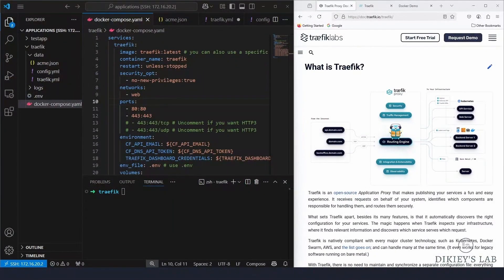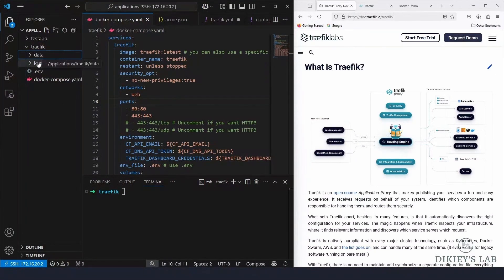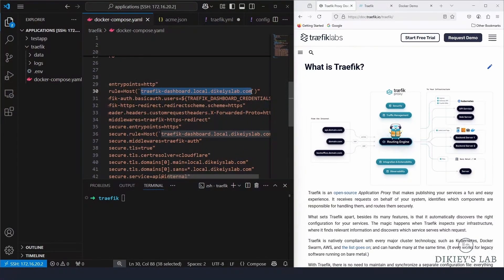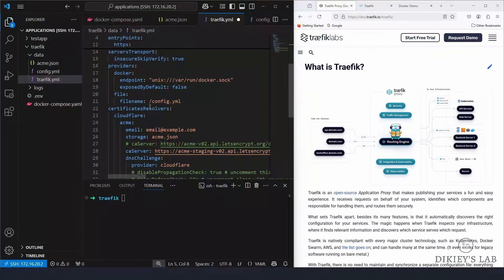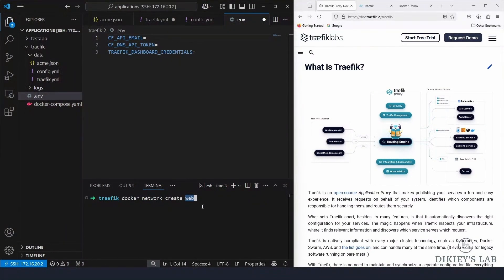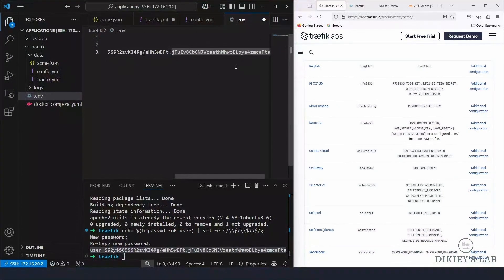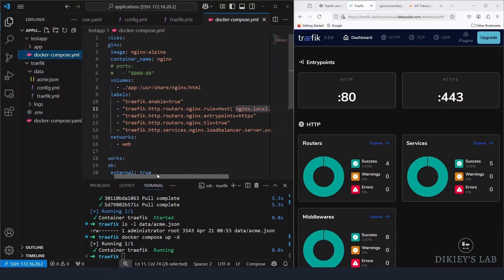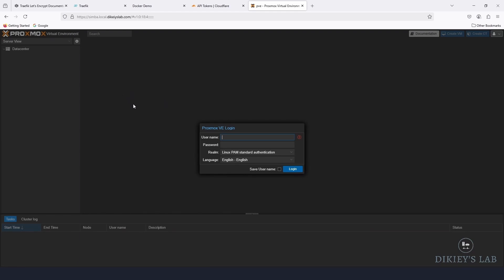How to Set Up Traefik Reverse Proxy with Docker | HTTPS + Let’s Encrypt (Step-by-Step Guide)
Want to route traffic to multiple Docker containers securely and automatically? In this step-by-step tutorial, I’ll show you how to set up Traefik as a reverse proxy with Docker — complete with automatic HTTPS using Let's Encrypt, custom domains, and dynamic routing.

Whether you’re building a homelab, self-hosting apps, or deploying microservices in production, this guide will get you up and running fast with Traefik 3.x and Docker Compose.

🔍 What You’ll Learn in This Video:

✅ What is Traefik and why use it as a reverse proxy
✅ How to install and configure Traefik with Docker
✅ Enable HTTPS with Let’s Encrypt (wildcard certs)
✅ Route requests to multiple containers using domain names
✅ Secure your apps with minimal configuration

🧰 Tools Used:

    Traefik 3.x

    Docker & Docker Compose

    Let's Encrypt

    A registered domain

💬 Need Help?
If you run into any issues, leave a comment — I respond to every question to help you get it working.

Docker 🐳 | DevOps ⚙️ | Self-Hosting 🏠 | NGINX vs Traefik | Kubernetes | Linux Servers